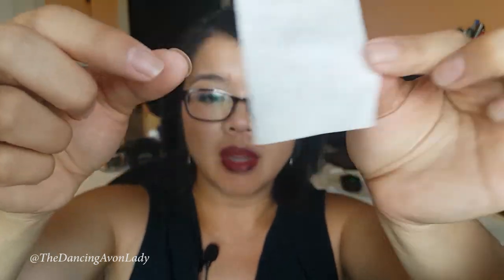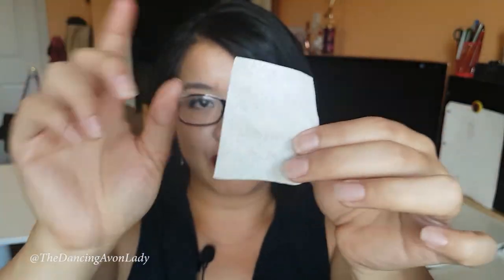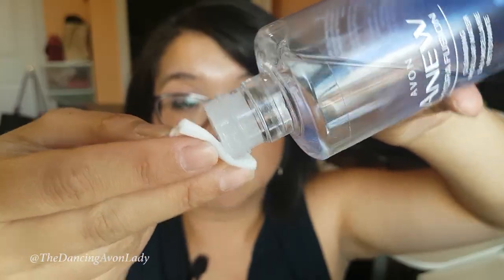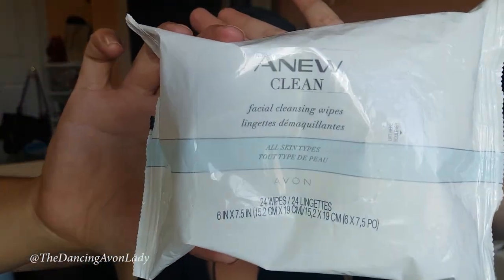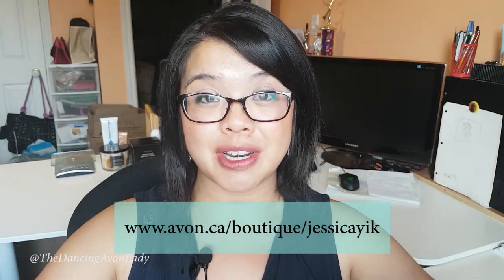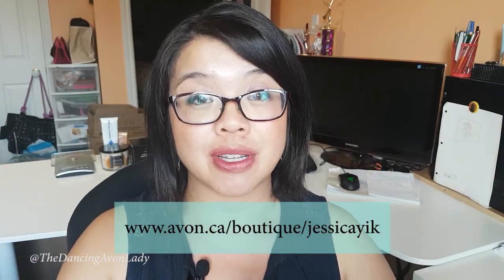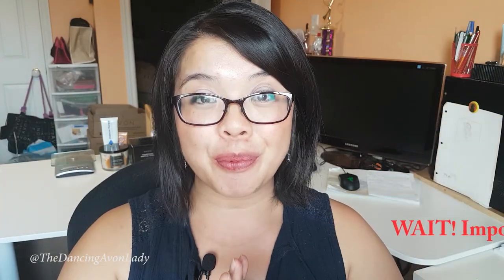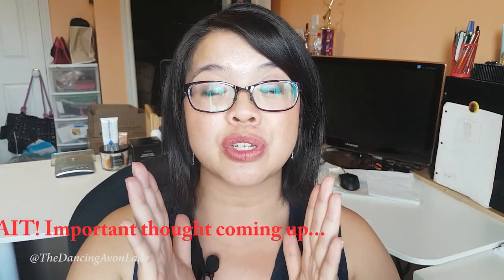Wearing Every Shade of Lip Tattoo! | Best way to remove lip tattoo tutorial | Product Demo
Sometimes I get these silly ideas like..."what would it look like if I wore every shade of lip tattoo from Avon?" So I did!  And then to answer a question someone asked, "What works better to take OFF the lip tattoo?  wipes or miceller water"  What do you think?  Watch to find out!

xo's

Jessie